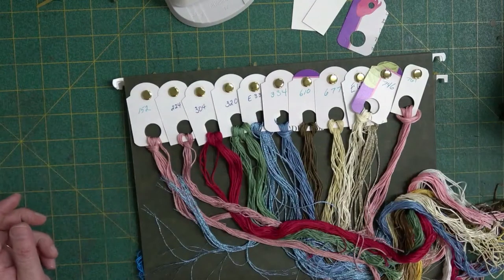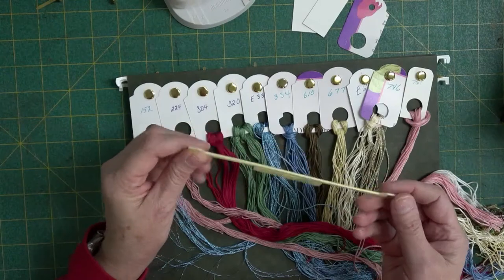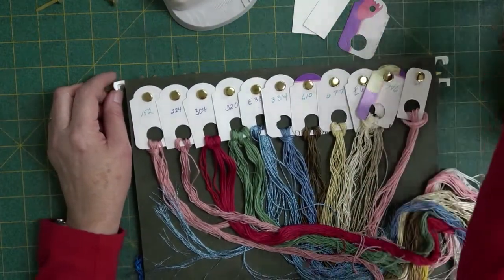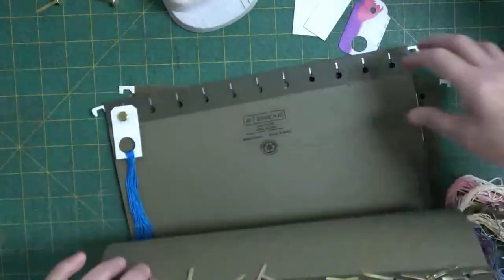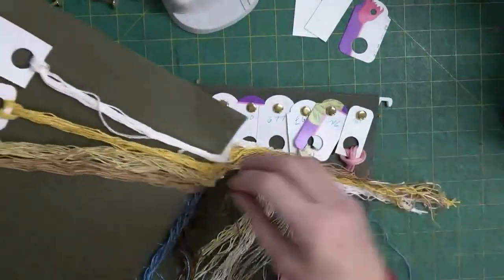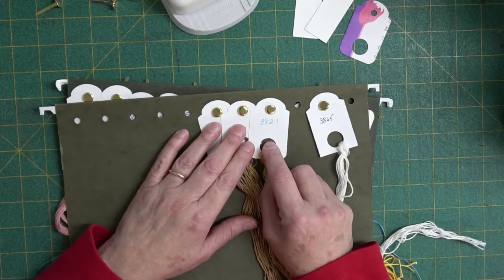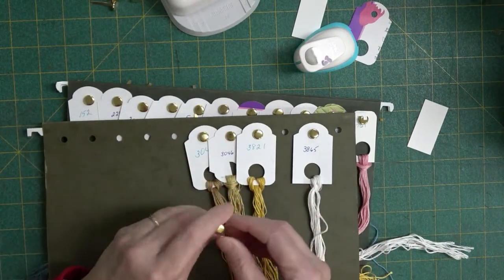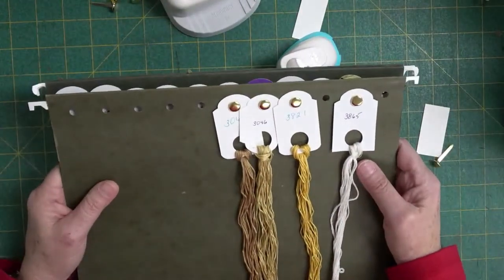Embroidery or Cross Stitch Floss Storage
If you like to cut your floss and store on tags, you can use old hanging folders and brads to hang your floss in a filing cabinet or hanging file box.  I used scrap card stock or 200# card stock cut to 1"x2" for the tags.  Use a standard hole punch on one end to put the brad through.  Use a 1/2 or 5/8" hole punch to make a hole to hang the floss on the tag.  Depending on how long you cut your floss, it will just pool in the bottom of the folder or file box.